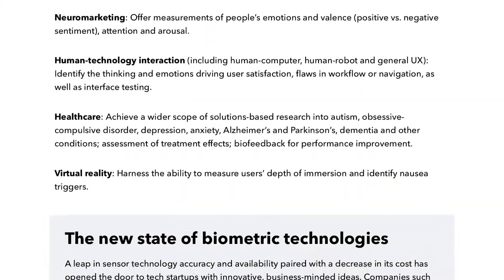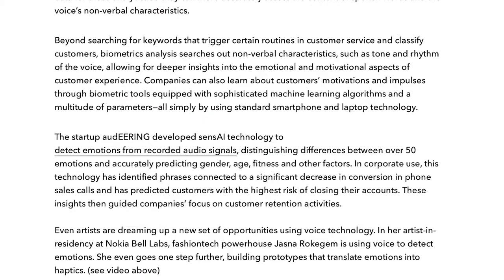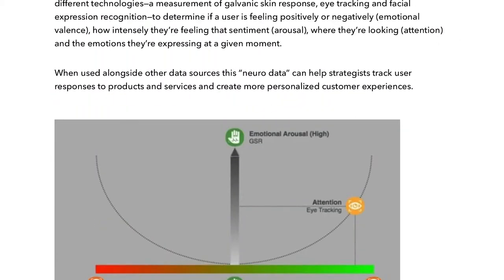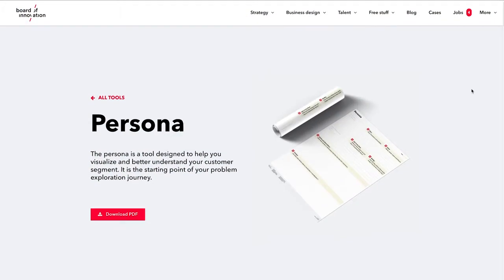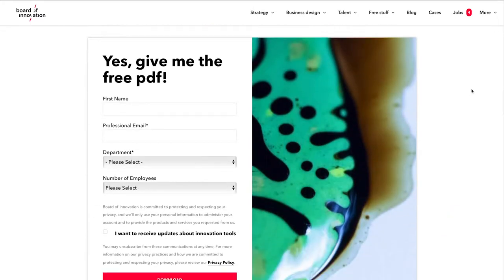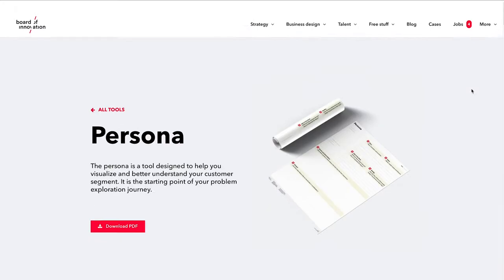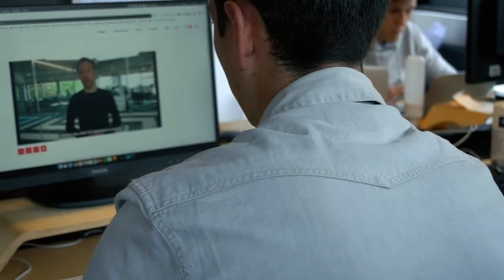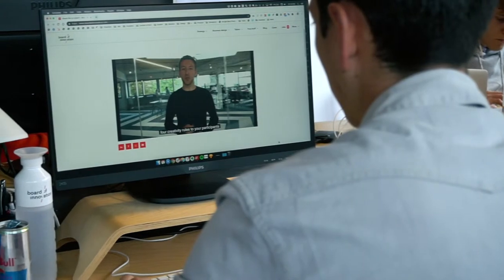Innovation update 3: Empathy 2.0 + Persona template + How to come up with innovative ideas?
This week I've 3 things for you:

1) A new blog post: how biometrics can level up the way you understand customers

With our R&D Tech Lab, we're continuously analyzing what’s next in empathy and DT methods.

Currently, we’re looking at how the latest cognitive research technologies can offer new insights into users’ minds.

We're reviewing 4 biometric tools to better understand your customers so you can grow your business.

2) A free tool: the Persona template

We've published an updated persona template, which you can download for free on our website.

It's designed to help you visualize and better understand your different customer segments.

It's the perfect starting point of your problem exploration journey.

3) A new webinar: how to come up with innovative ideas?

In this new webinar, we’ll teach you where in the innovation process you should use ideation

and what you’ll need to run creative & effective brainstorm sessions.

We've added some of our favorite tools and practical facilitation tips so you can ideate like an expert!

You can find everything we just mentioned